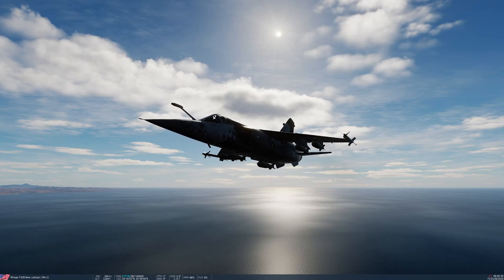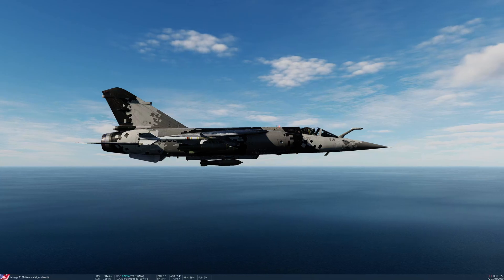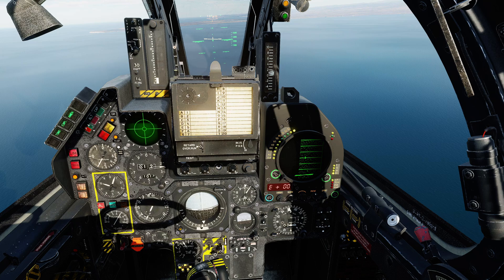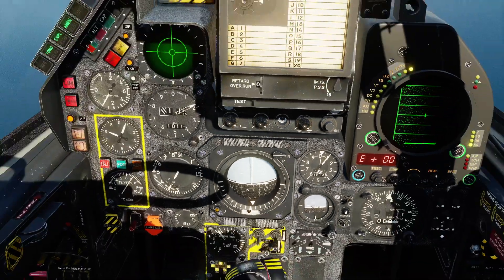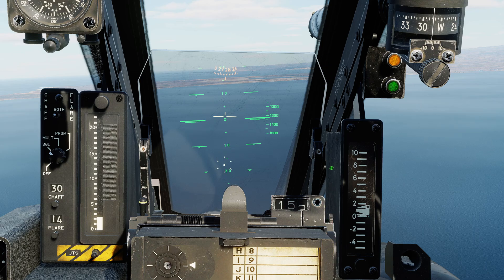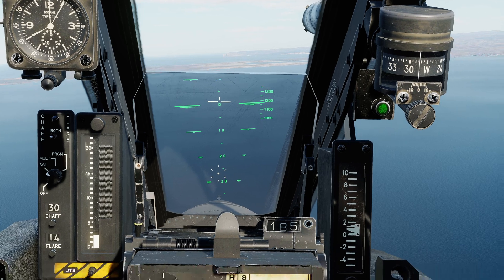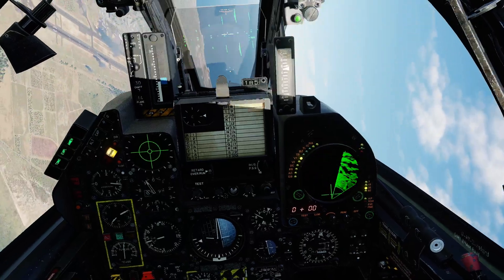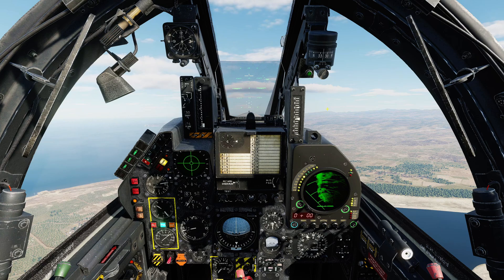DCS Mirage F1EE Tutorial 7 - Low Drag Bombs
Today I demonstrate the use of low drag bombs in the Mirage F1EE. In this case the SAMP 250 LD.